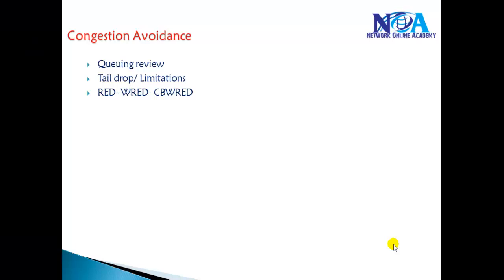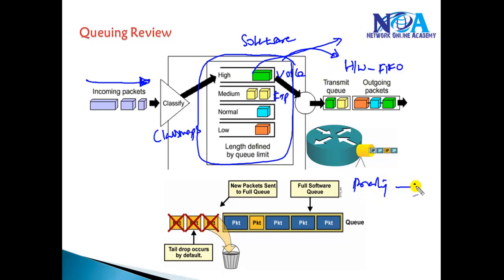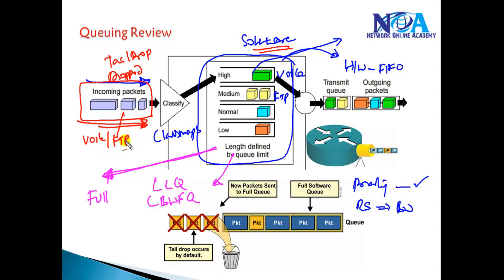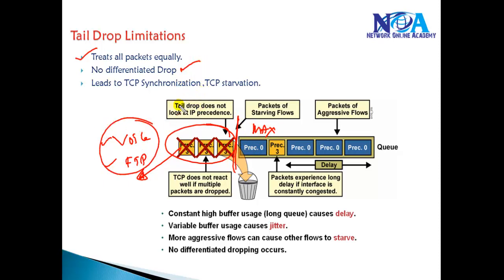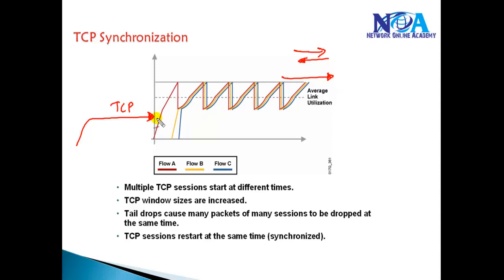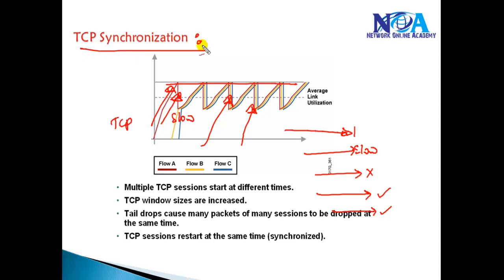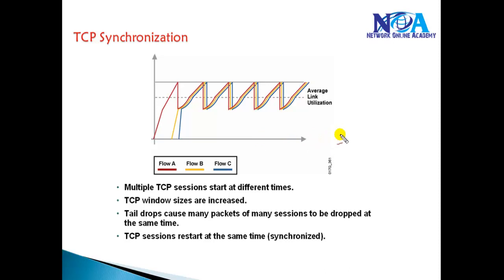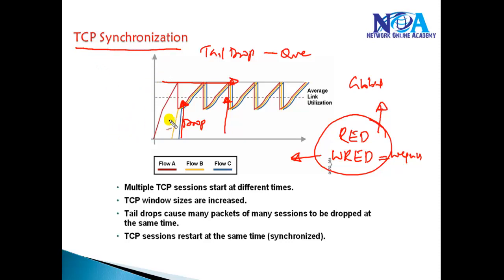Introduction to Congestion Avoidance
In this video, we introduce the fundamental concept of Congestion Avoidance in networking. When network traffic increases beyond the available bandwidth, congestion can lead to packet loss, delays, and reduced performance. To prevent this, modern networks use Congestion Avoidance mechanisms to manage traffic efficiently and ensure smooth data flow.

What You’ll Learn in This Video:
✔ What is Congestion and Why Does It Occur?
✔ Understanding Congestion Avoidance vs. Congestion Management
✔ Key Techniques: Random Early Detection (RED), Weighted RED (WRED), Tail Drop
✔ How Congestion Avoidance Improves Network Performance
✔ Practical Use Cases in Real-World Networks
✔ Troubleshooting and Best Practices

Congestion Avoidance is crucial in maintaining Quality of Service (QoS), especially in large-scale enterprise networks, data centers, and service provider environments. By intelligently dropping or prioritizing packets, networks can prevent congestion before it becomes a critical issue.

Whether you are preparing for CCNA, CCNP, or other networking certifications, or simply looking to enhance your knowledge, this video provides clear explanations and real-world examples to help you understand how Congestion Avoidance works.

🔹 Networking Students & Professionals
🔹 CCNA/CCNP Certification Aspirants
🔹 IT Engineers Looking to Improve Network Performance
🔹 Anyone Interested in QoS and Traffic Management